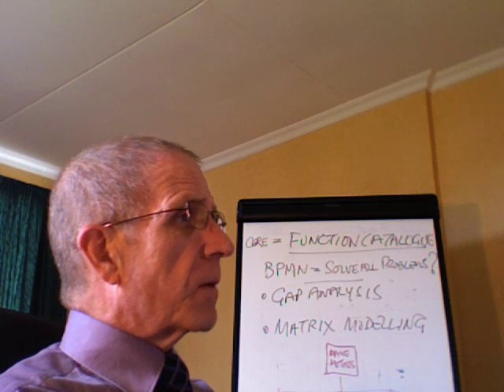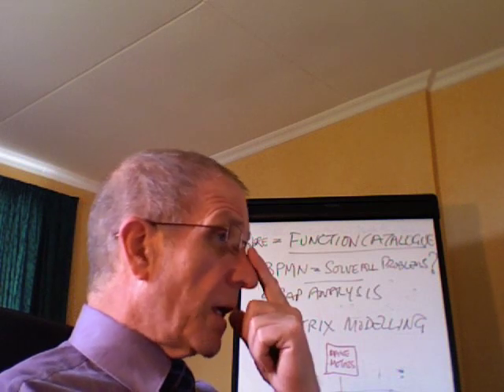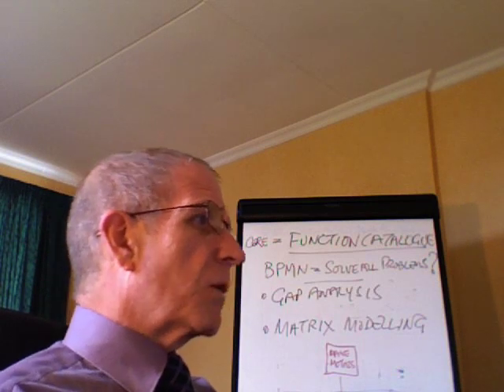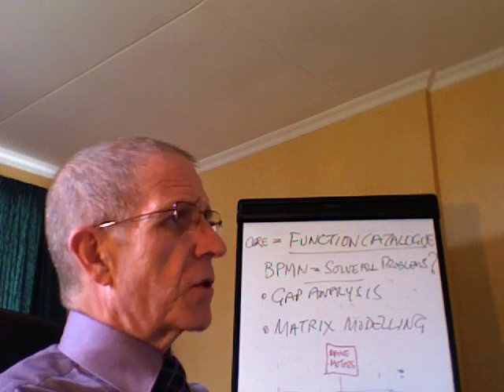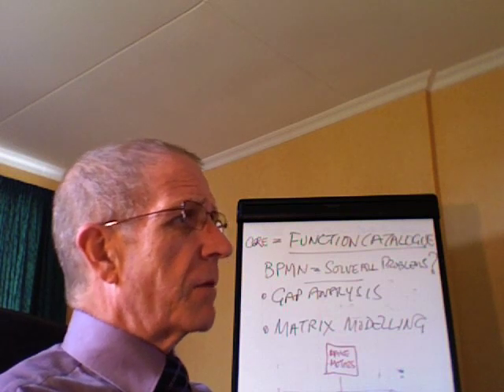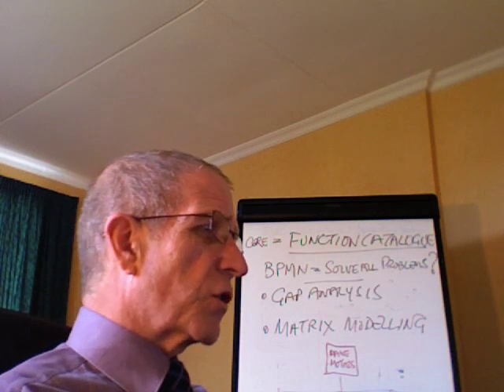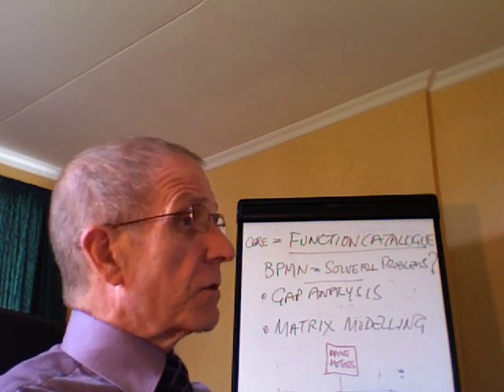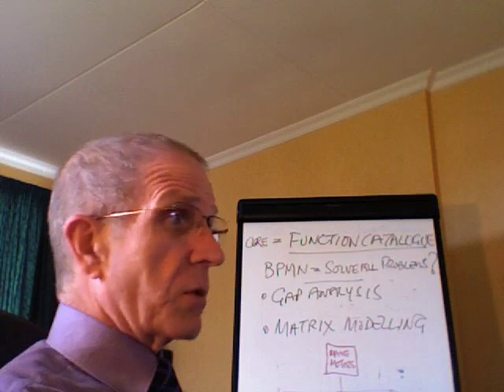BPMN - Business Process Modeling Notation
to read more about Business Process Modeling Notation (BPMN ): Will it turn bad process models into good process models?

A conversation with John Owens - creator of the Integrated Modelling Method.